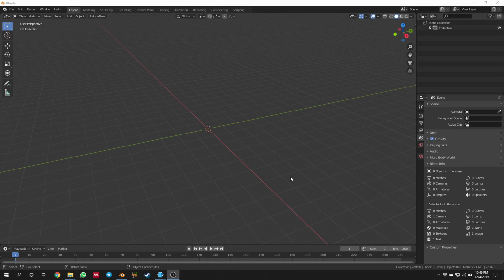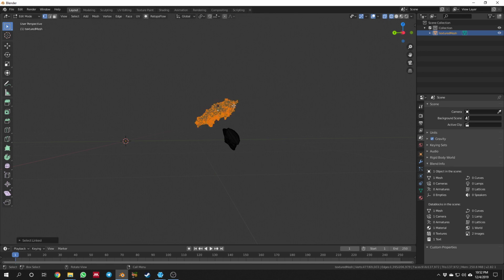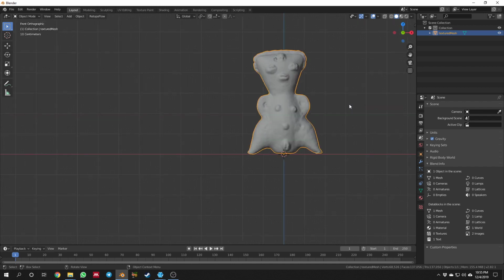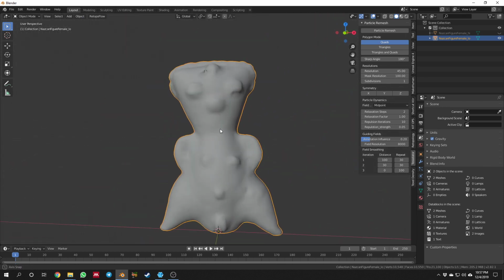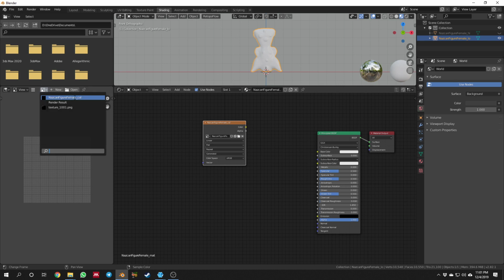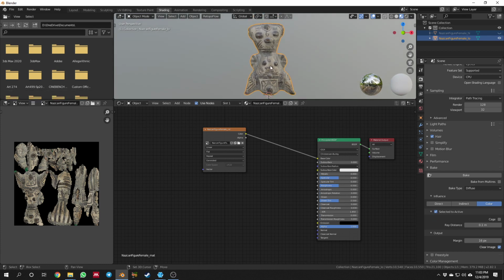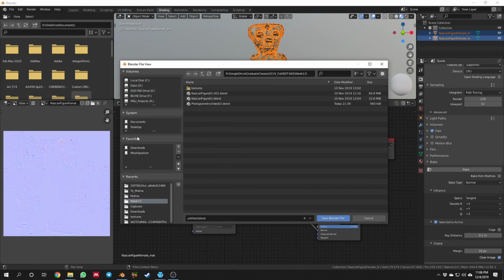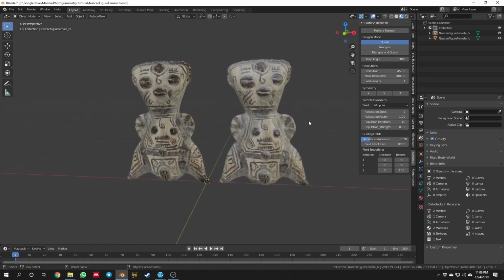Using Photogrametry to Import Historical Artifacts into Unreal Engine Part 3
In this video I will show how to prepare your asset quickly in Blender